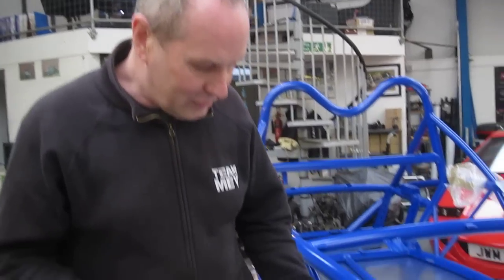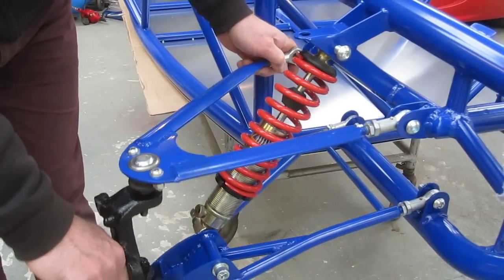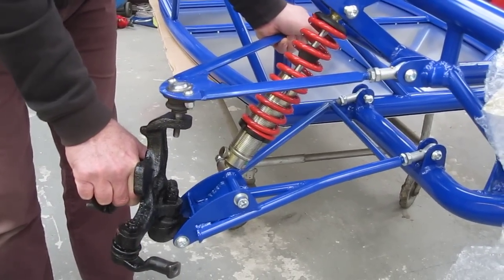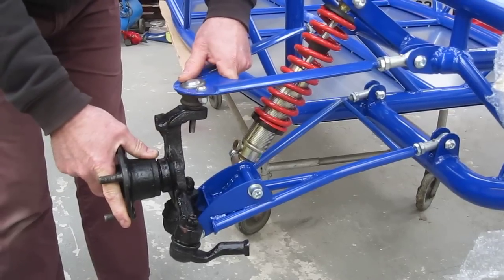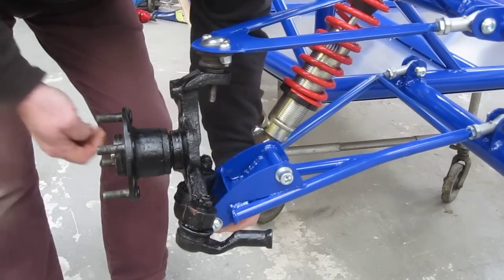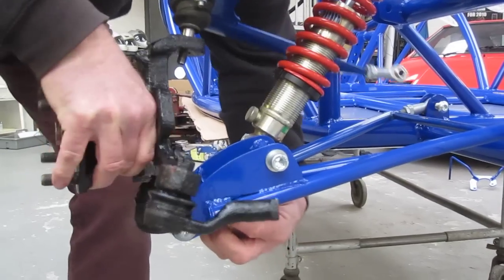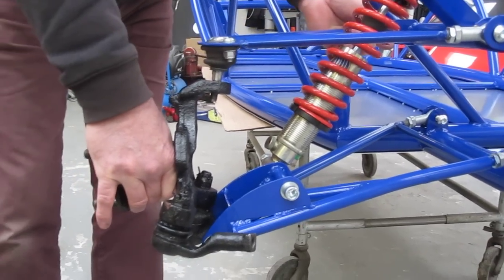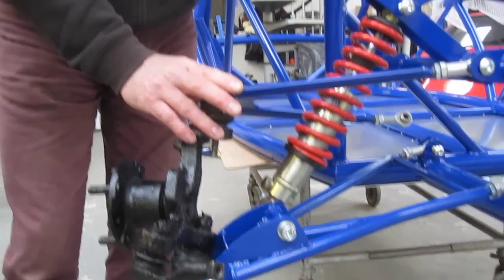Steering castor angle effect on ball joint lock out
Here we show the effect that increased castor angle can have on the ball joints. It is noted that the lower ball joint articulation is insufficient for the desired castor angle causing the lower ball joint to bind. Adjustment of the lower ball joint mounting position  alleviates this issue.  Info on the vehicle will be announced later once full development and testing has been carried out.